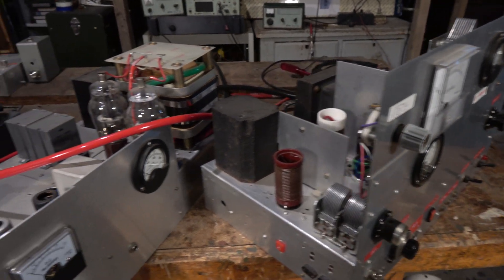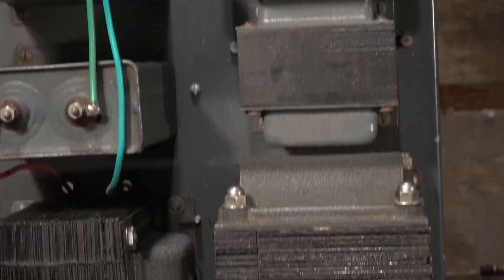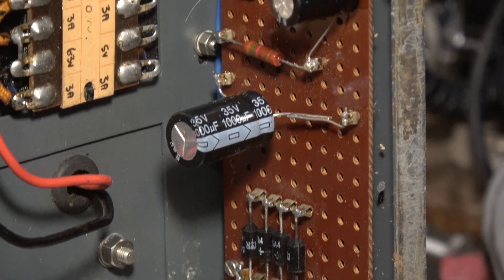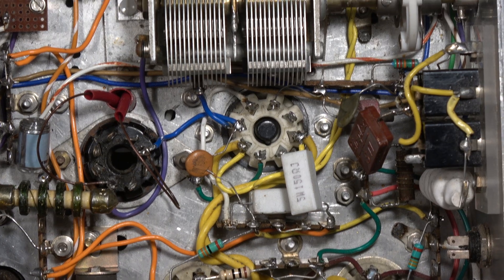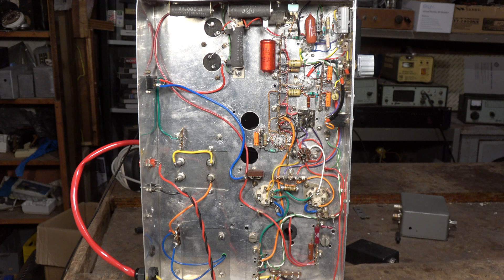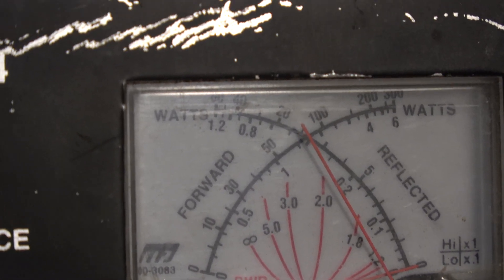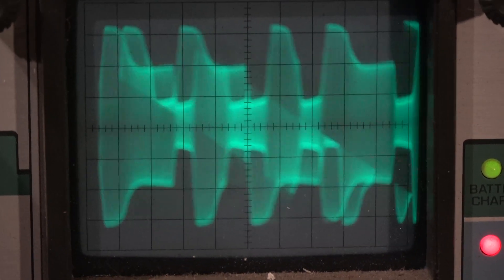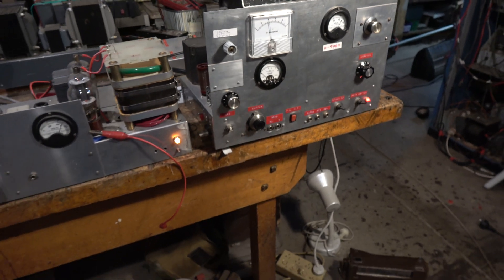Barry Mitters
A look at the construction  and testing of Mr Barrys 160 meter Transmitter